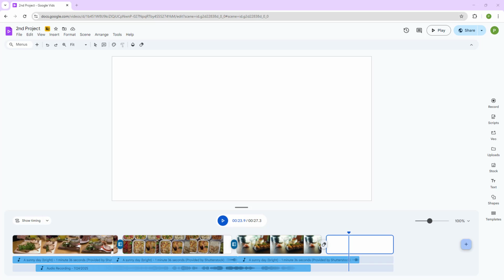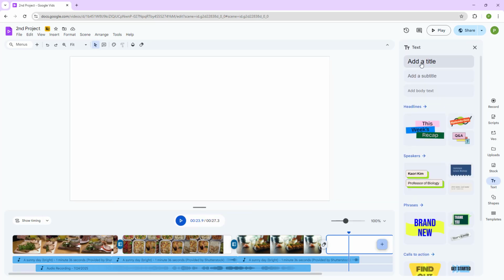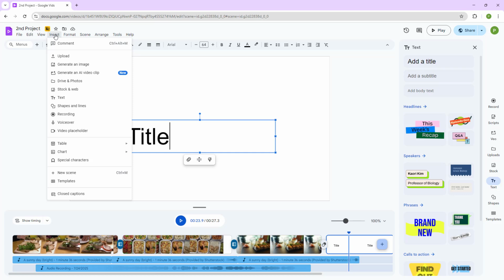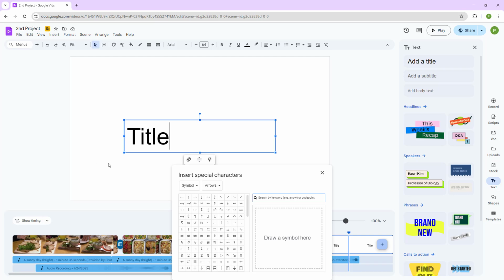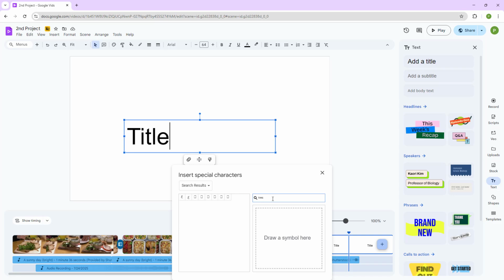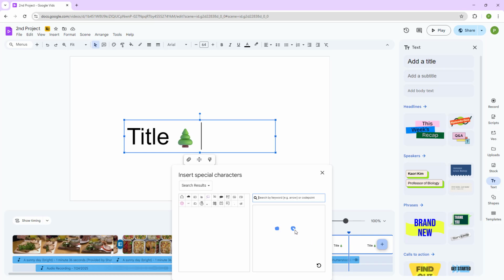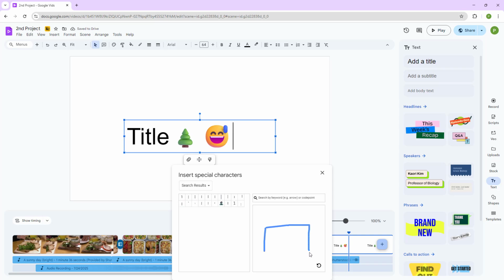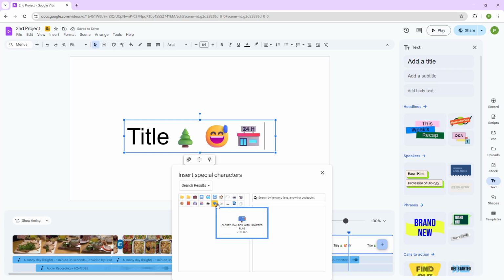Google Vids - Lesson 70 - Inserting Special Character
In this tutorial, we will be discussing about Inserting Special Character in Google Vids, including accessing the latest features and ensuring you're using the most current version available in your Google Workspace account.